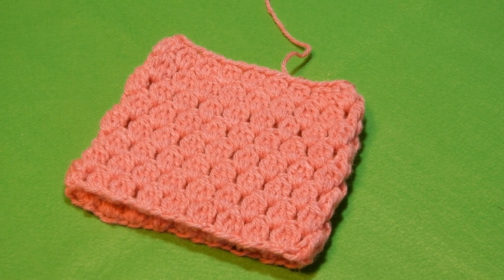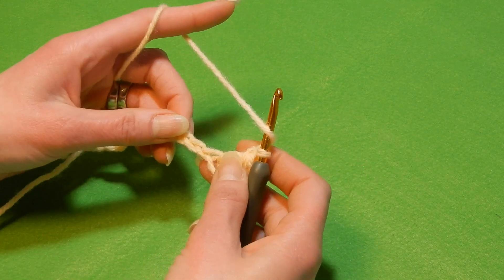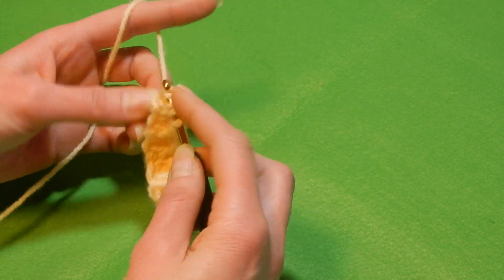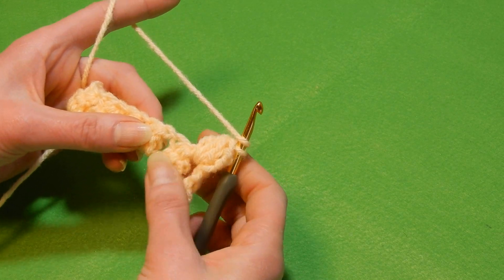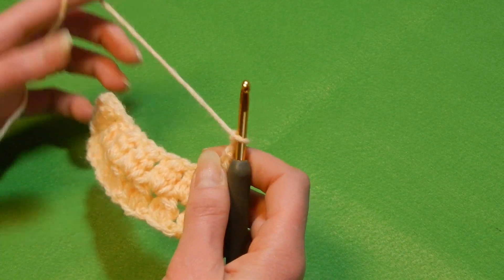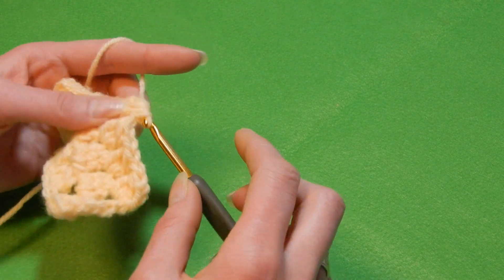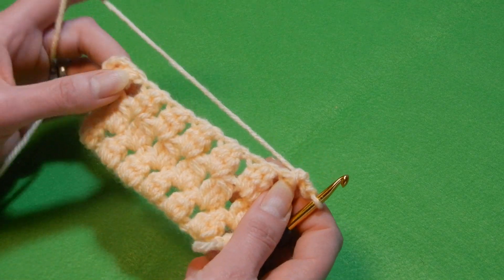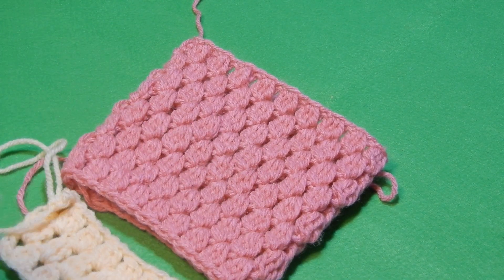Crochet 3DC Together Stitch Tutorial | ONE ROW REPEAT👍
A very easy one row repeat crochet stitch. Great crochet stitch for blankets, hats or scarfs. Happy Crochet!